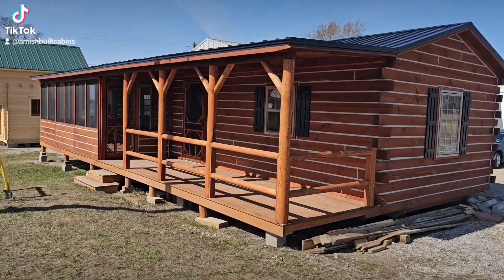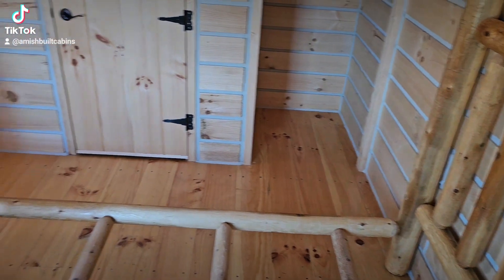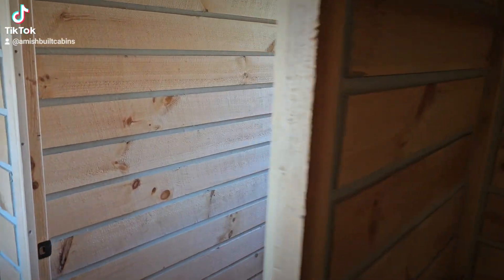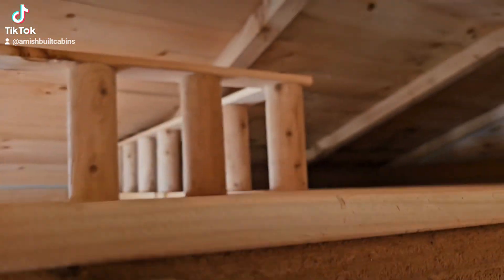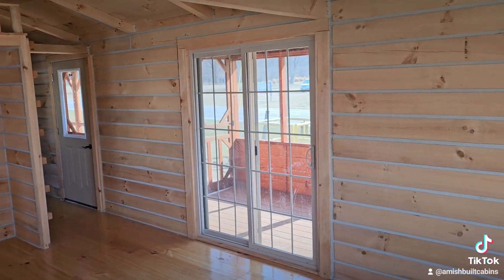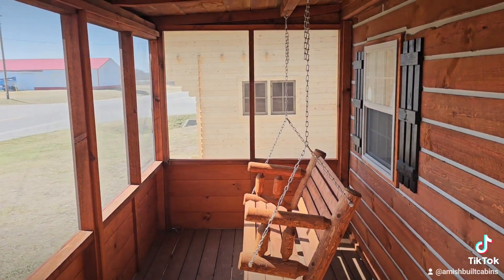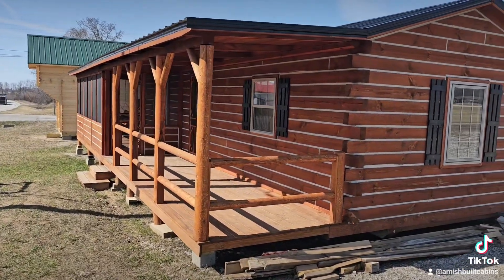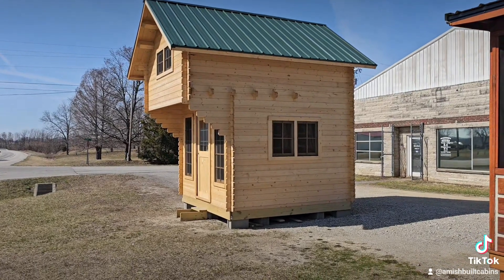Tiny Homes, Tiny Houses, Affordable Housing, Modular Homes, Prefab Homes, Amish Made, Amish Built